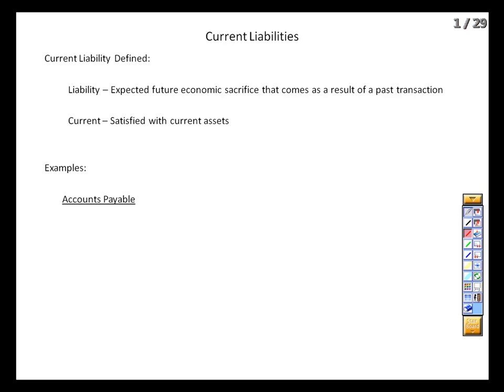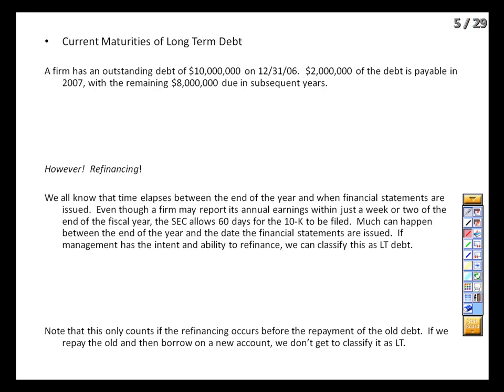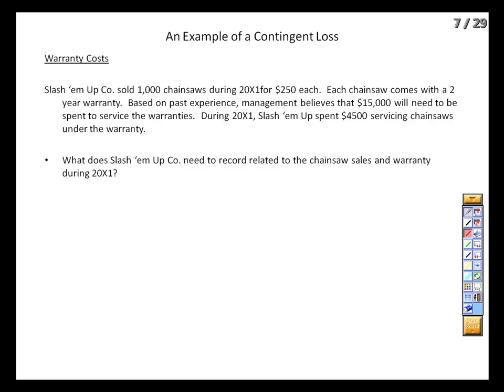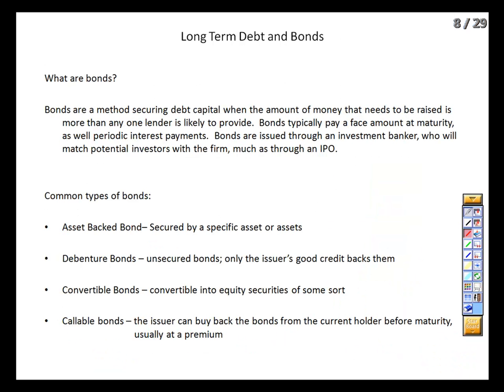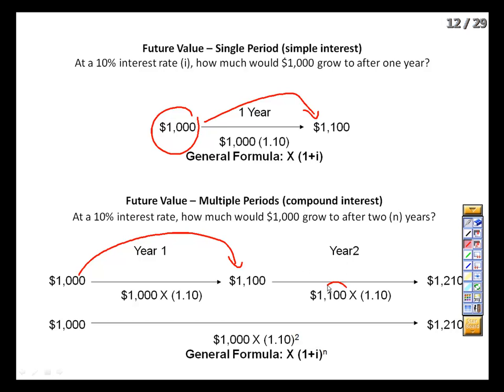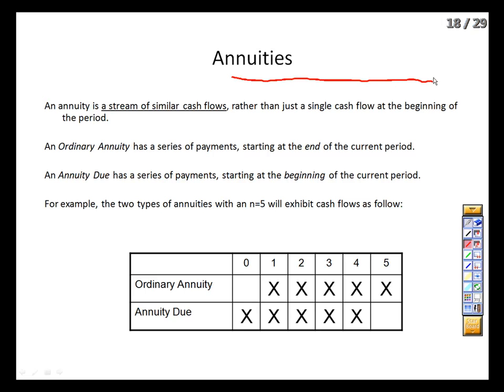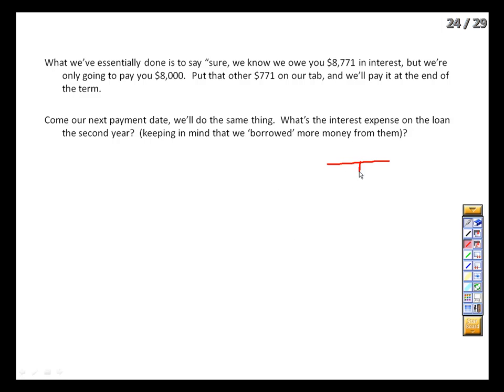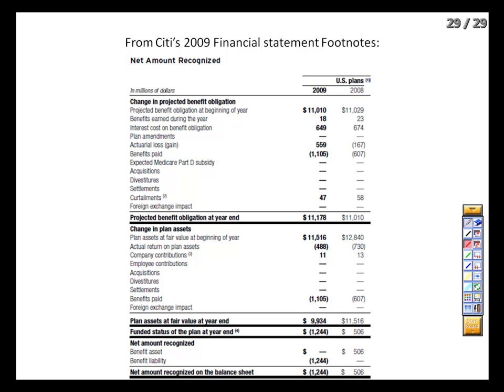BUA 400 Chapter 7